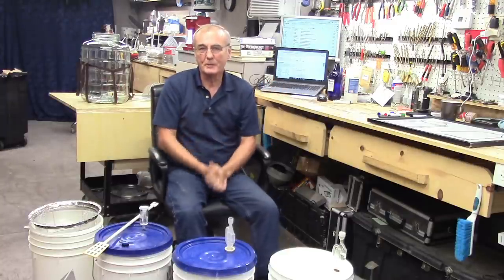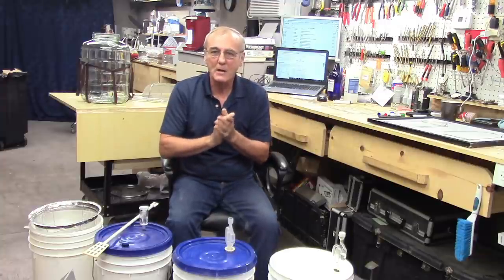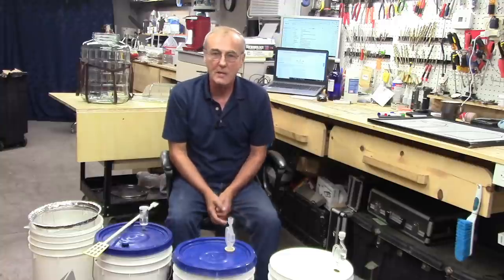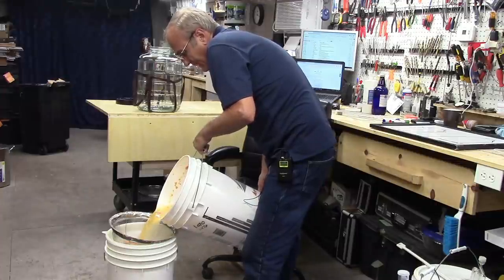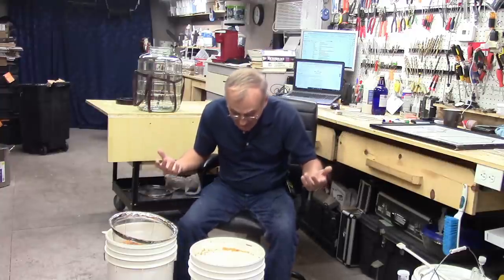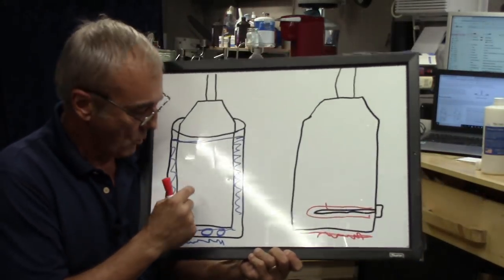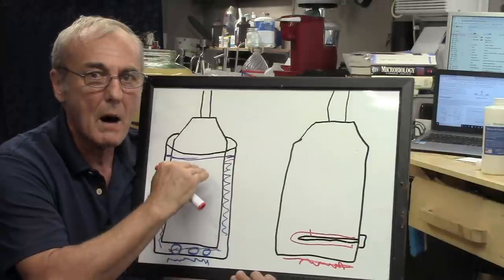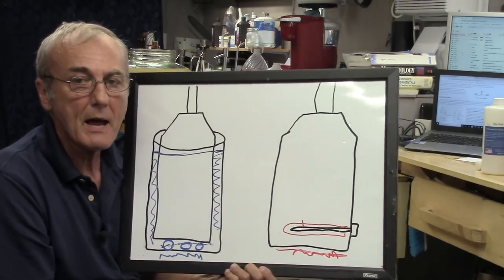SWEET POTATO VODKA PART 5